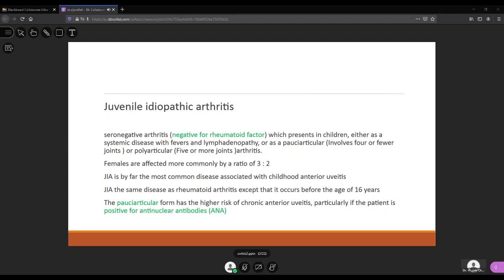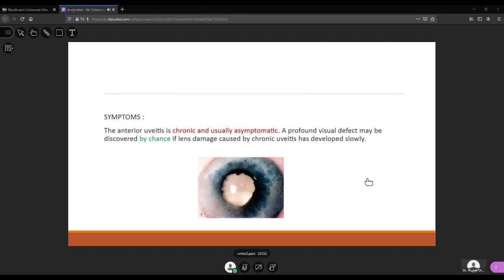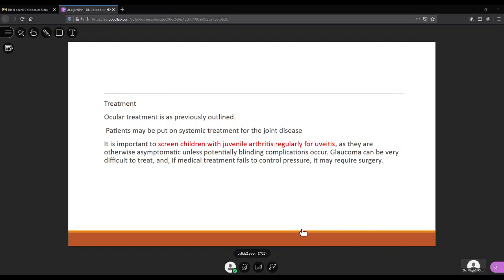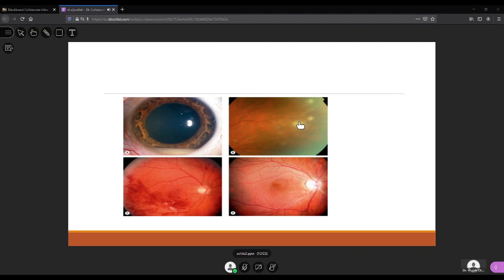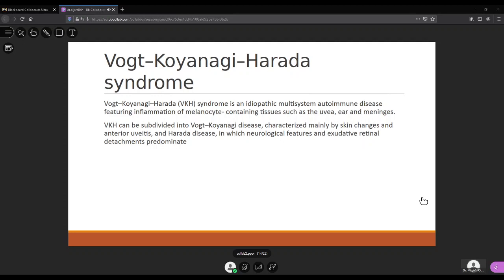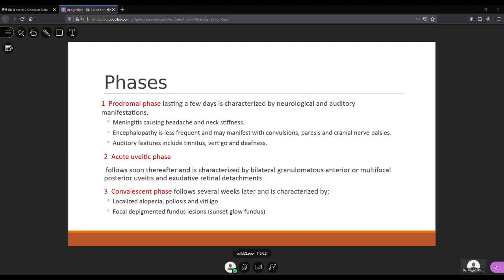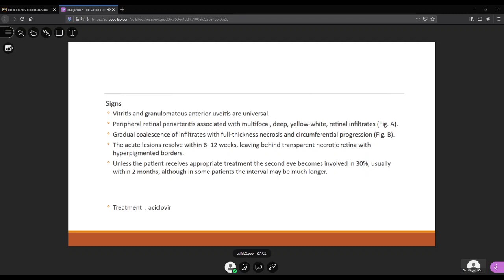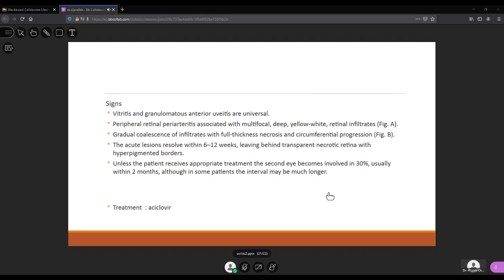34- week5 wednesday OPH - Uvea part 2 (L) Dr. Aljarallah